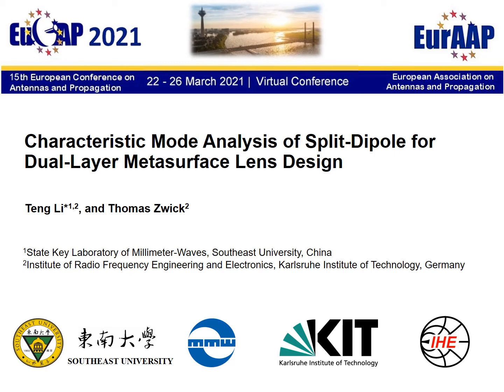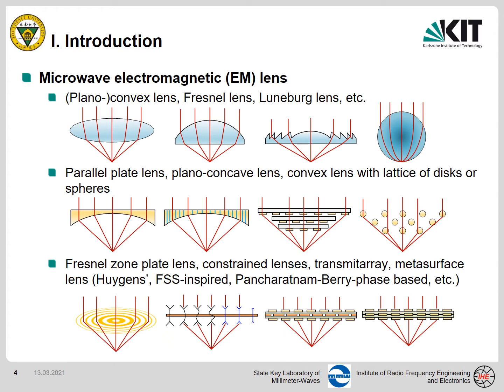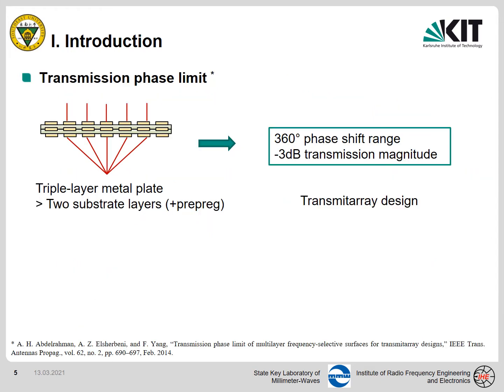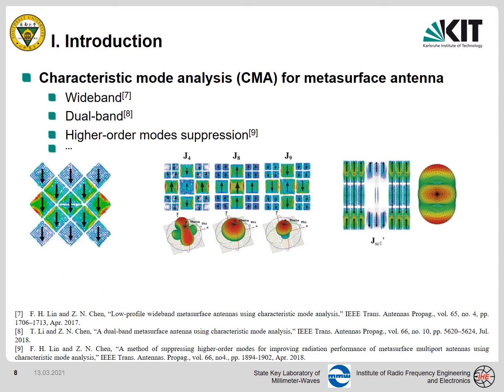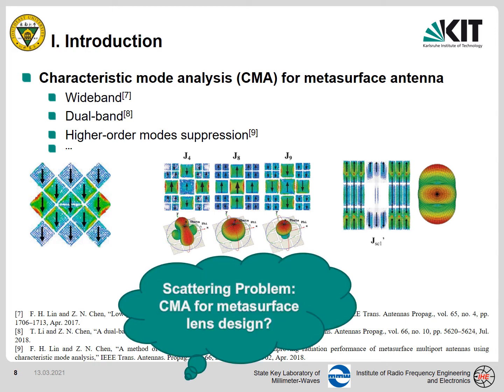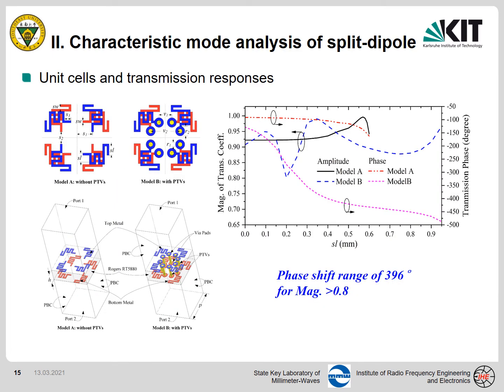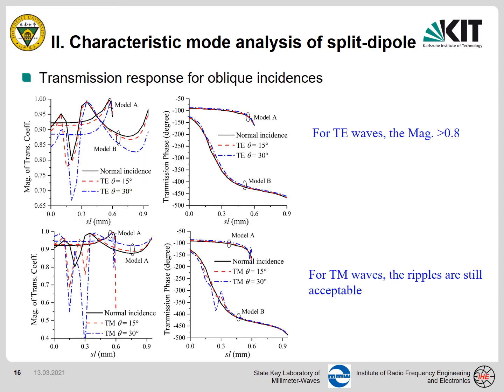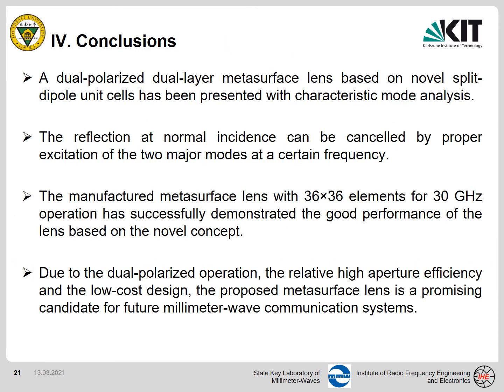Characteristic Mode Analysis of Split-Dipole for Dual-Layer Metasurface Lens Design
This is a presentation of a technical paper entitled "Characteristic Mode Analysis of Split-Dipole for Dual-Layer Metasurface Lens Design", made by the first author Teng Li from Southeast University (SEU), China.

This presentation was originally prepared for EuCAP2021. The authors have accepted invitation by this channel to host their presentation, so that more people may have access to it. Enjoy!